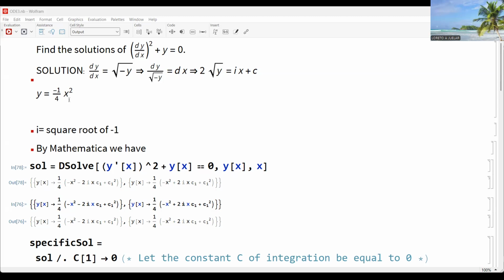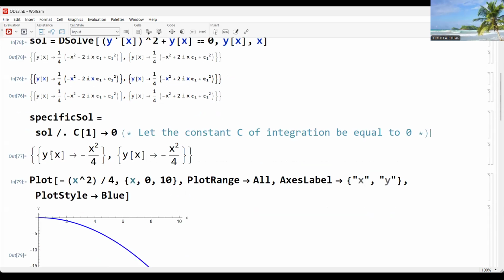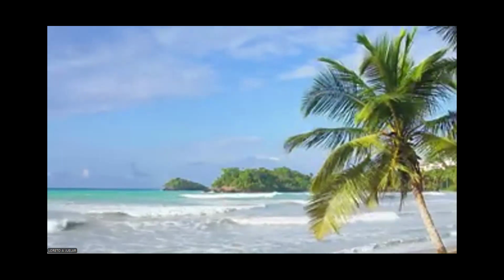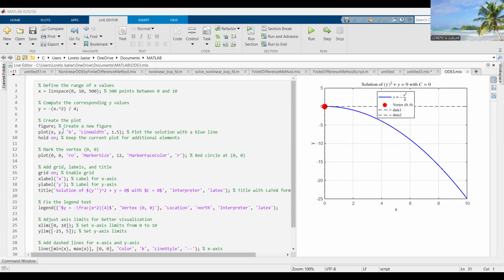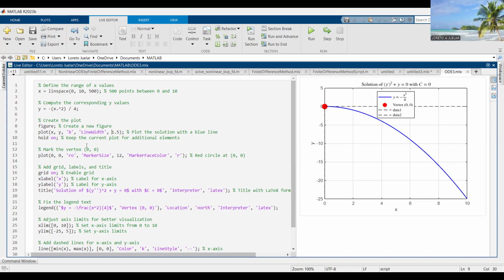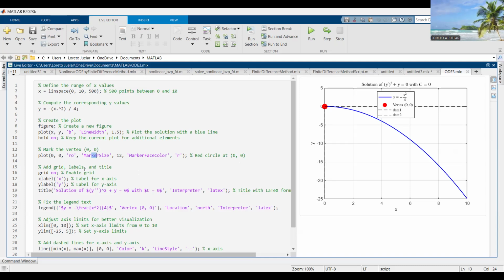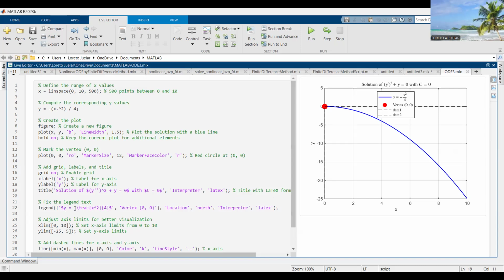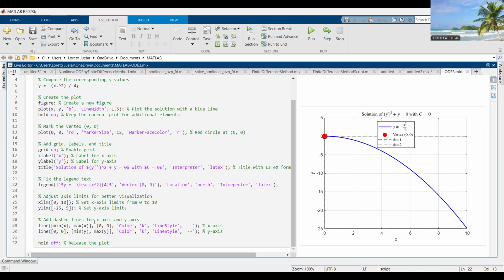SolutionOfODE by Mathematica and matlab